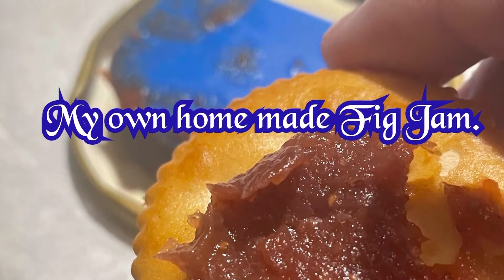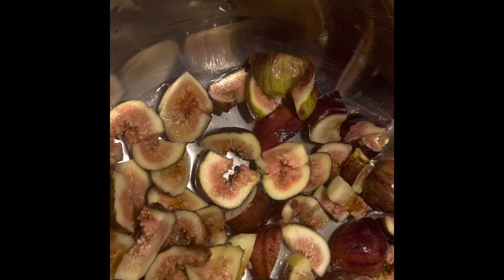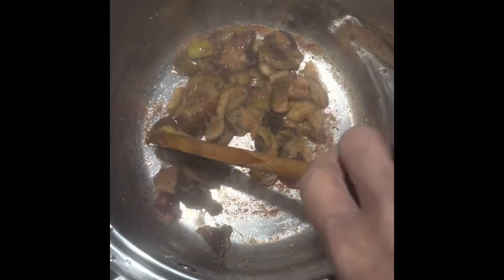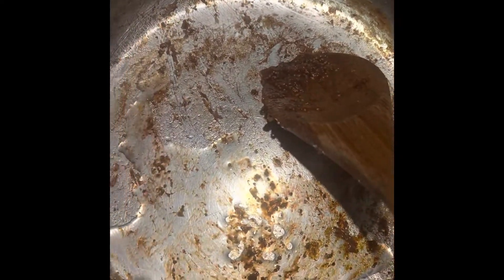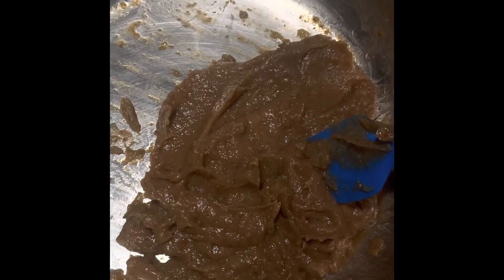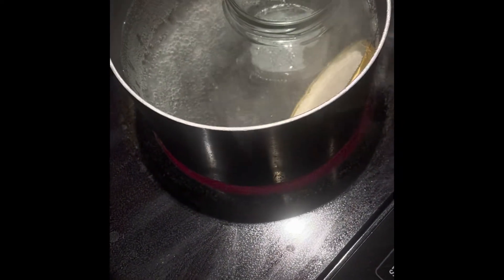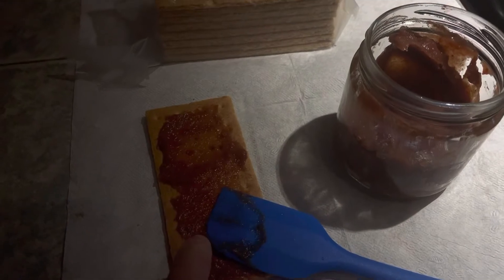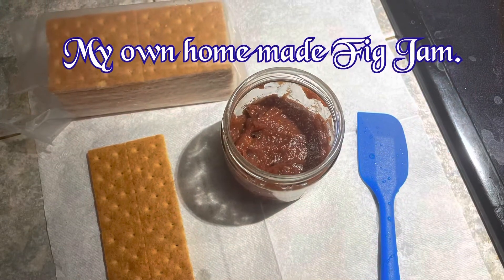My Own Homemade Fig Jam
My own home made Fig Jam.
•3 pounds ripe figs, preferably fresh picked figs, stemmed and roughly chopped •2 cups cups sugar •¼ cup fresh lemon juice •Pinch of salt

1- In a large pot over medium-high heat, combine chopped figs with ½ cup of water. 2- Bring the figs and the water to a simmer, and continue to simmer until figs are very tender, about 15 minutes. Add a small amount of water if needed.  Using a wooden spoon scrape the bottom to loosen any jam that’s sticking.  3- Transfer the figs and the cooking liquid to a blender or food processor and add a little water to the pot where you cooked the fig to scape away all the fig that’s sticked and add that to your blender as well. Blend until smooth. 4- Return the blended figs to the pot and add the sugar, lemon juice, and salt. 5- Cook over medium-low heat until thickened, about 15 minutes. Alway checking and scraping the bottom.  6- Sterilize canning jars in a water bath, then ladle the hot jam into jars and refrigerate.